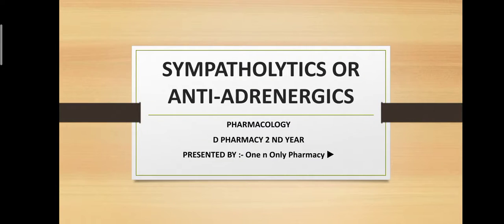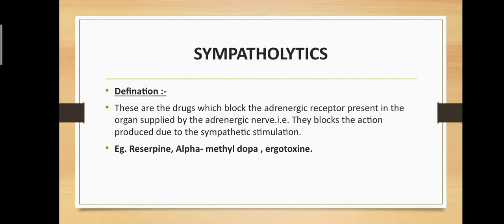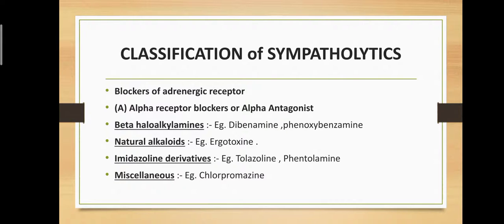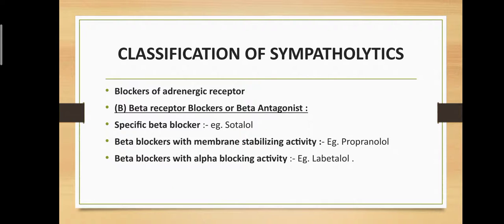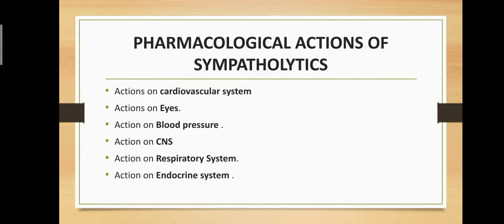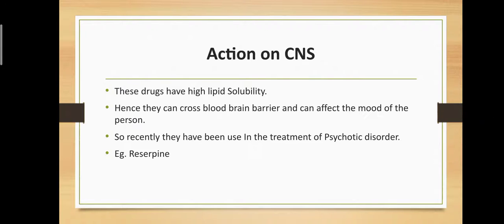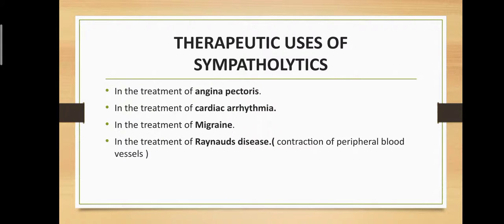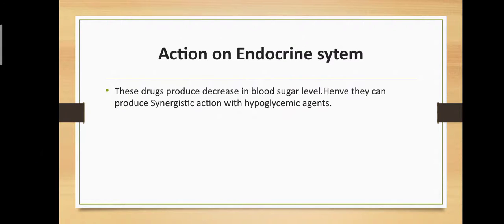SYMPATHOLYTICS OR ANTI-ADRENERGICS CHAPTER DETAIL NOTES || PHARMACOLOGY || D / B PHARMACY